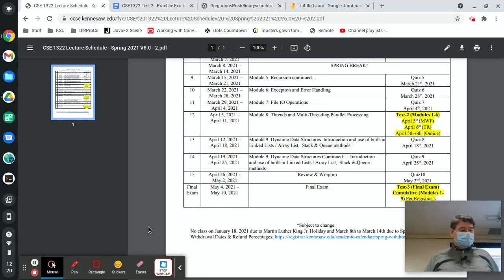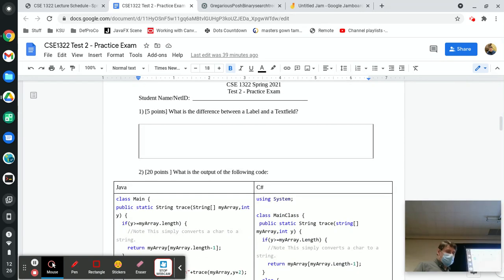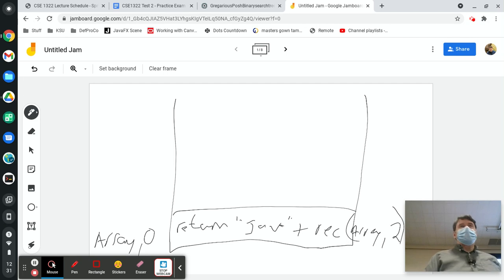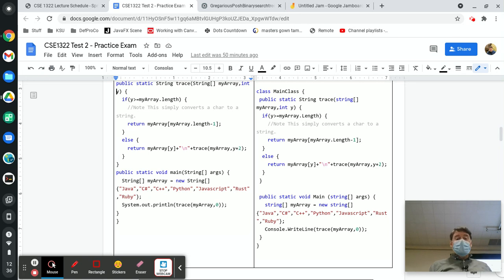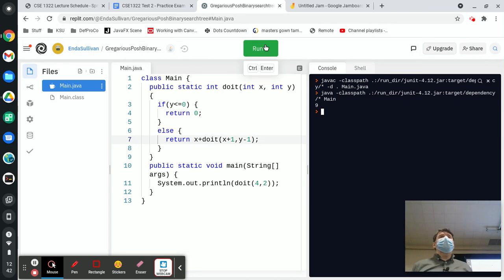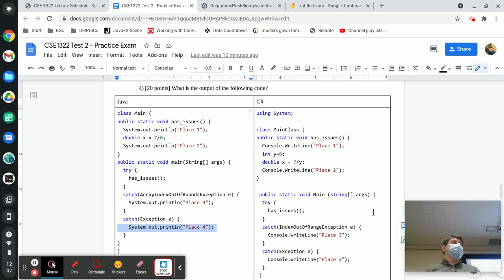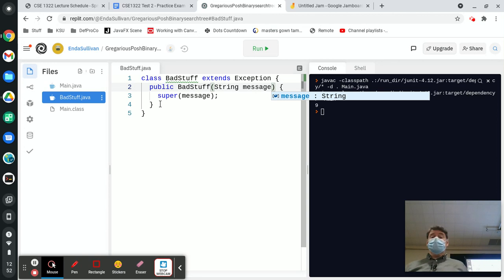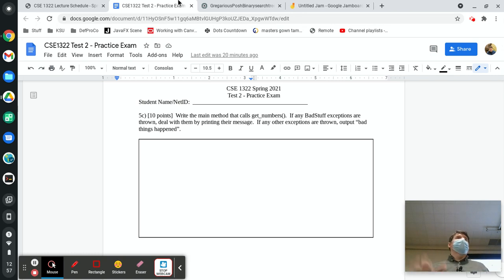Test 2 Review - Old Coding Exam